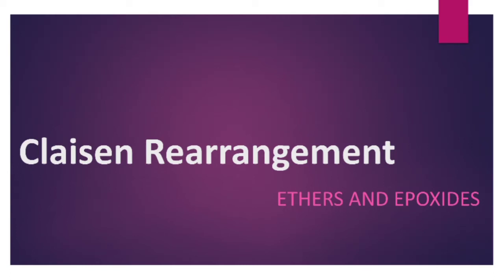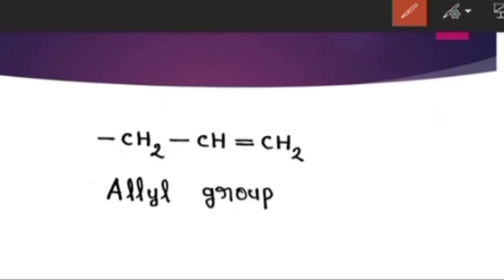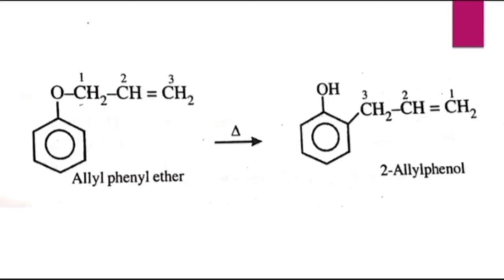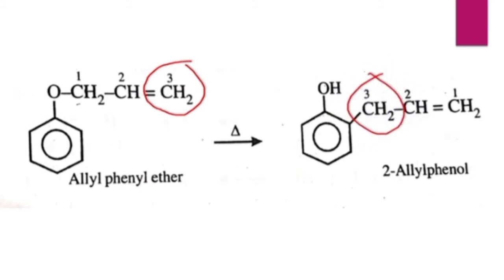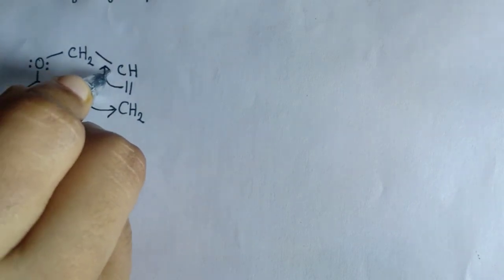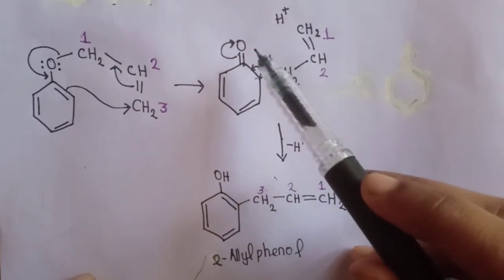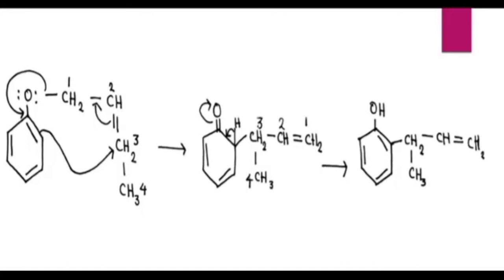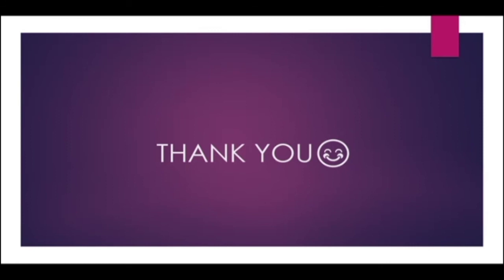Claisen Rearrangement mechanism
Claisen Rearrangement with Mechanism and problems solving, claisen rearrangement, claisen condensation, Name Reaction in organic chemistry, Name Reaction